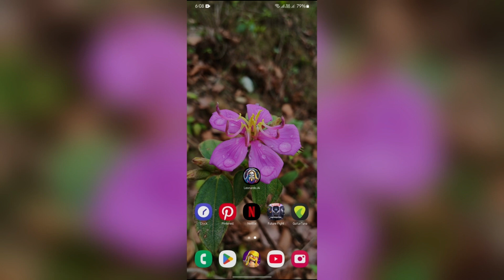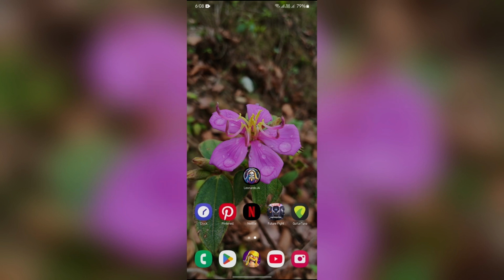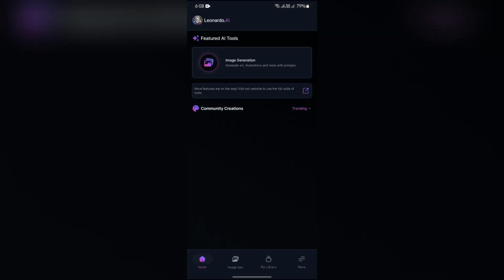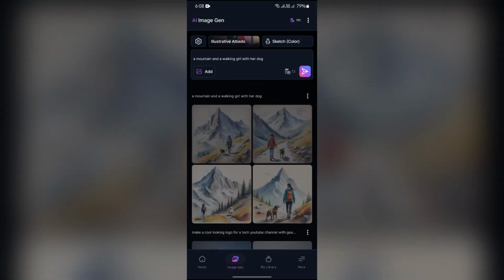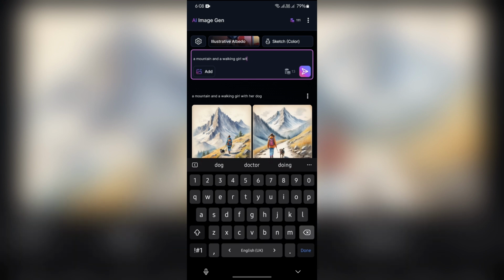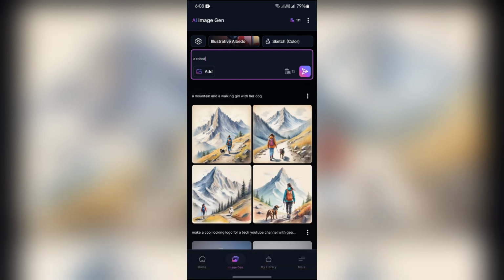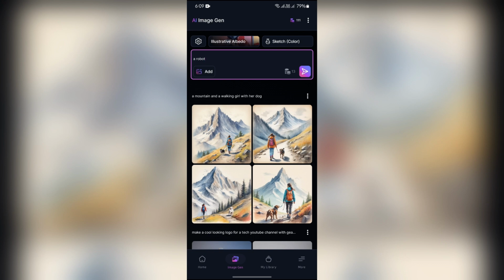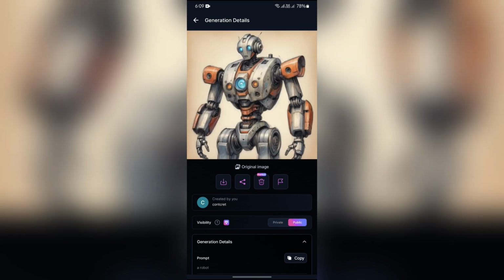How Can You Create An Image On The Leonardo AI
This video guides you through the exact steps on how can you create an image on the Leonardo AI.